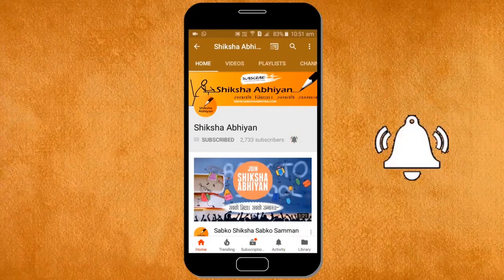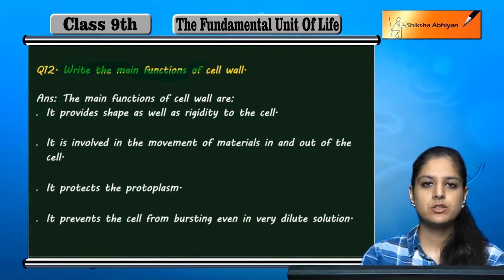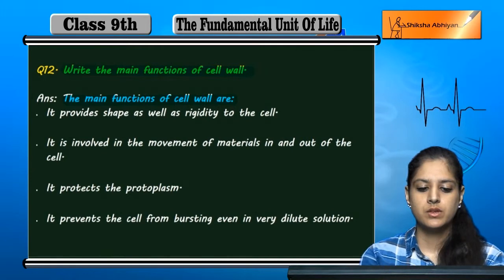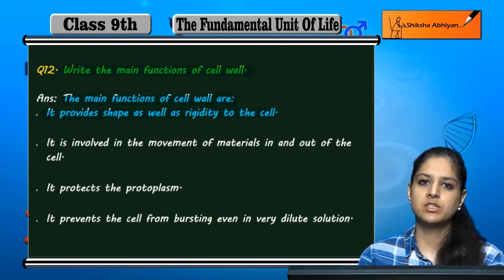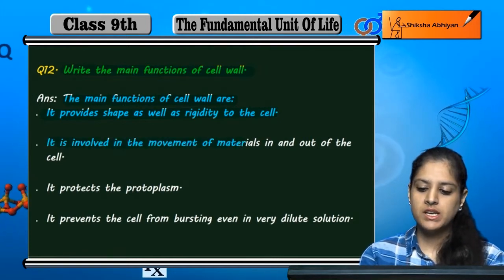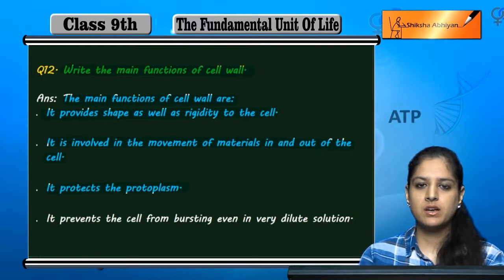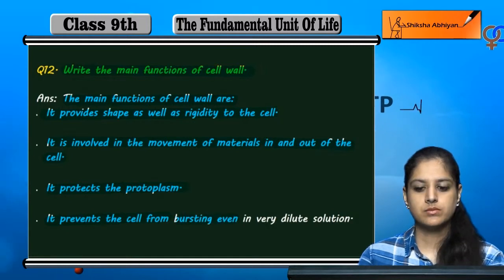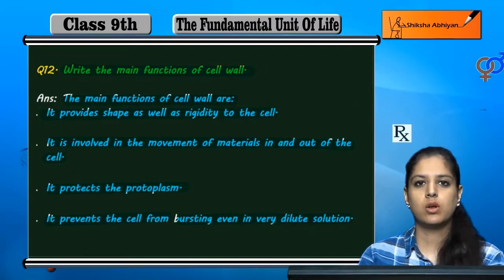Q12 Write the main functions of cell wall.